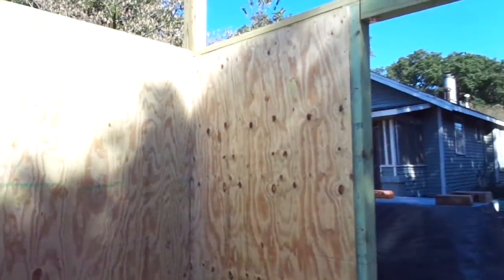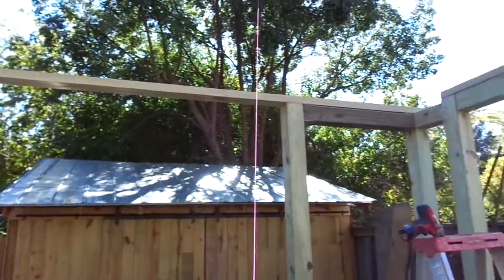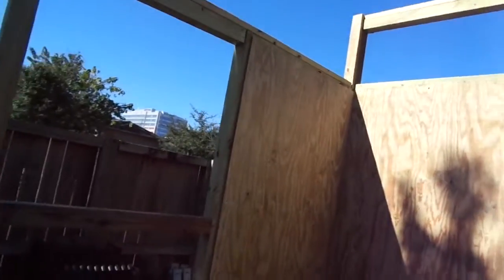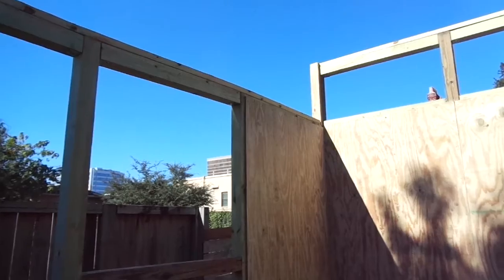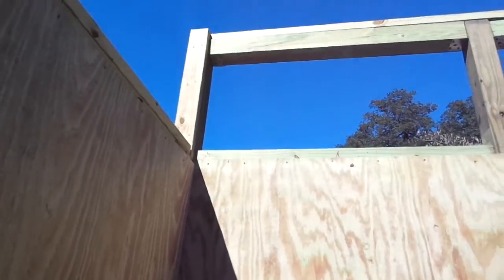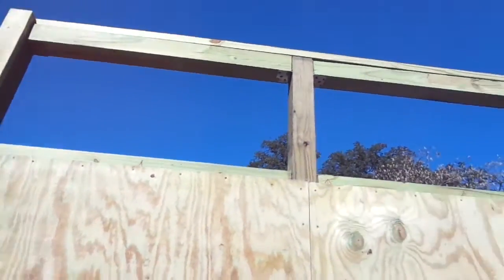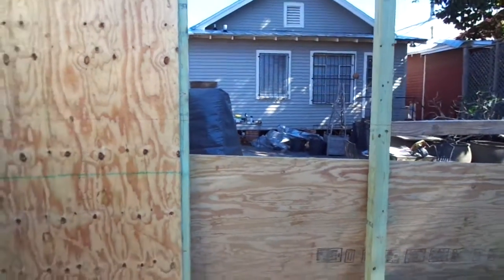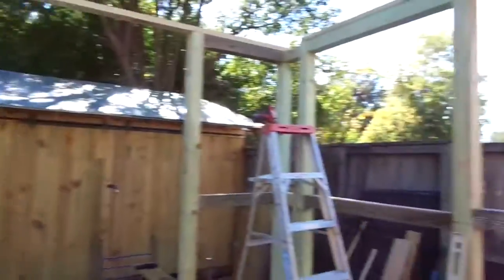Building a Handmade Sturdy Workshop Garden Shed Sheathing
November 14, 2015 - Here we have begun sheathing with 1/2" pressure treated plywood, which strengthens the framing considerably.  "Glue & Screw" is the Rule here - no nails are used.